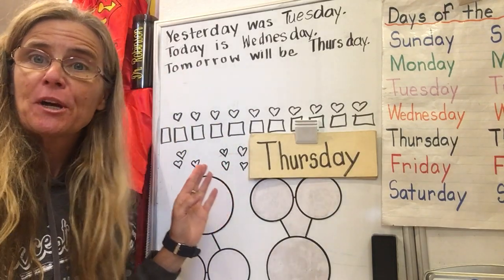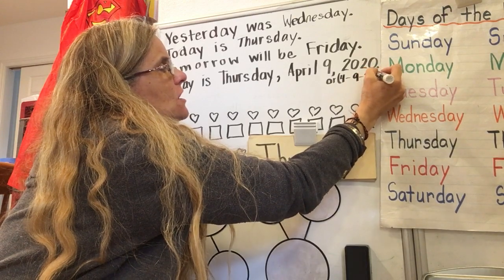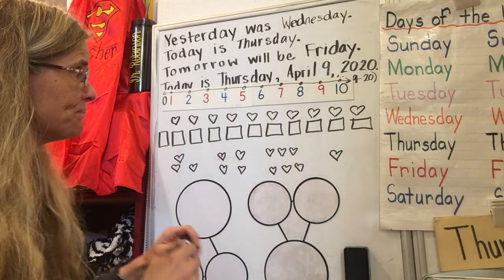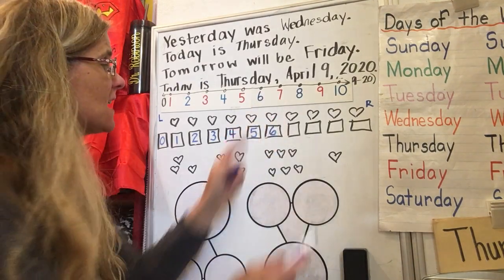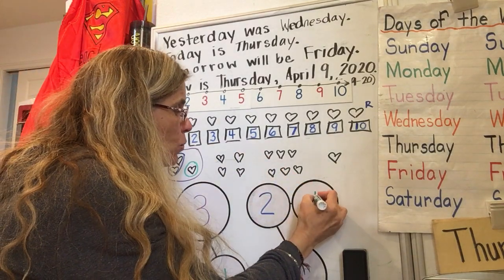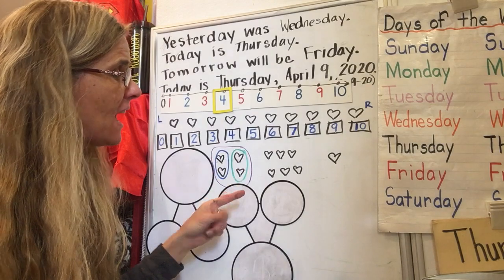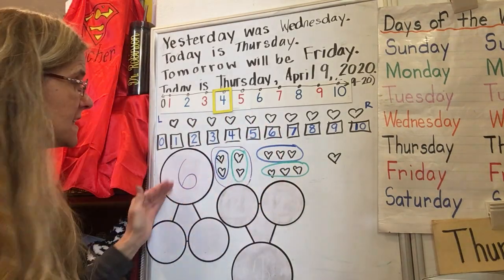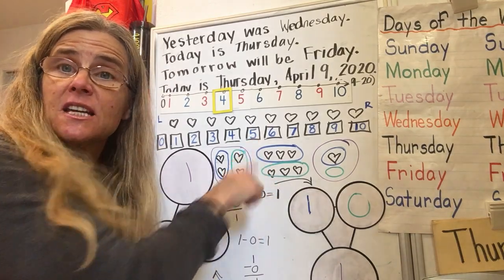Daily Calendar- Thursday April 9, 2020 Micro-Lesson Math numeracy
Day and date with a schema snack/ brain bite focused on math numeracy and counting on, identifying amount in an array and scattered configuration, subitizing, decomposing and composing to take parts away and put them together and using the math structures of number line and number bond.